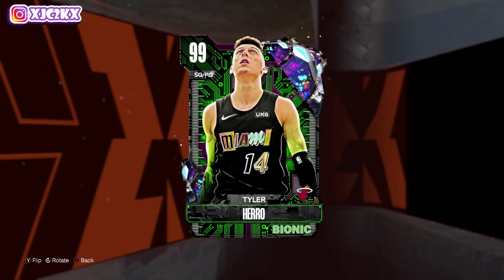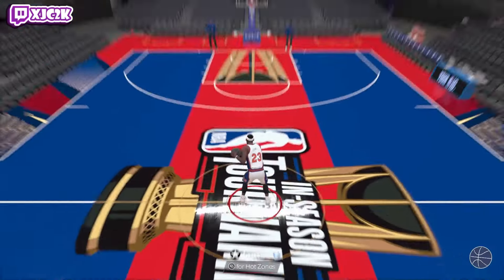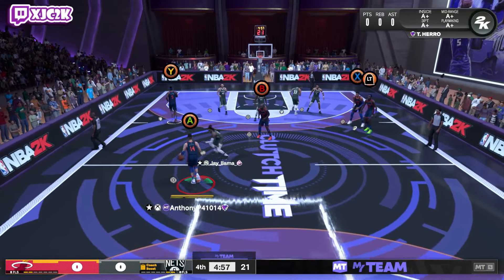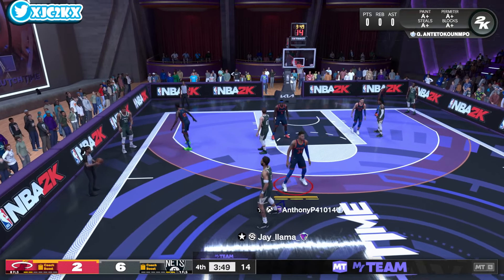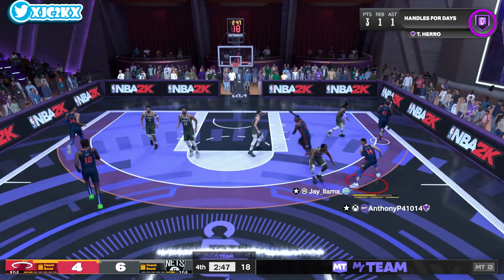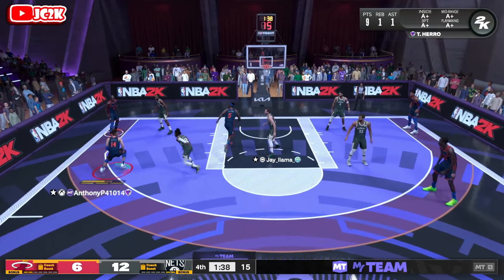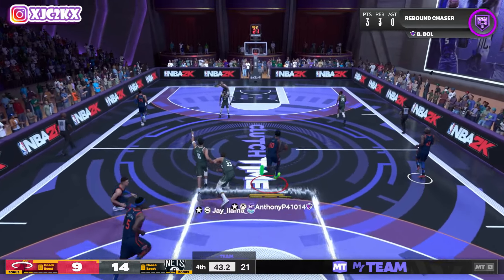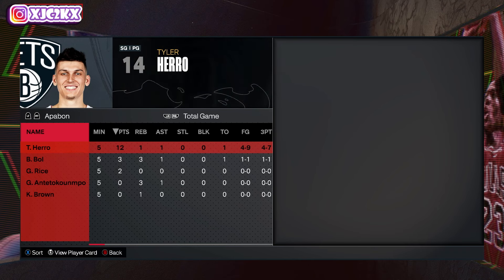DARK MATTER TYLER HERRO GAMEPLAY!! IS TYLER A TUFF PG IN NBA 2K24 MyTEAM!!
In this video I did gameplay with the brand new Dark Matter Tyler Herro! Tyler came out yesterday in the new Bionic packs that also include cards such as 100 Overall Kevin Durant, Dark Matter Ben Simmons, Dark Matter Joel Embiid, and so many more in NBA 2K24 MyTeam!! If you enjoy this video please make sure to leave it a like and a comment and most importantly make sure to hit the subscribe button to help me grow towards 25,000 subscribers on the channel!